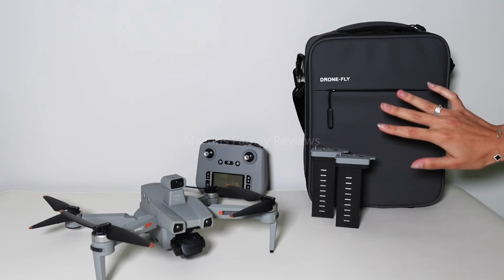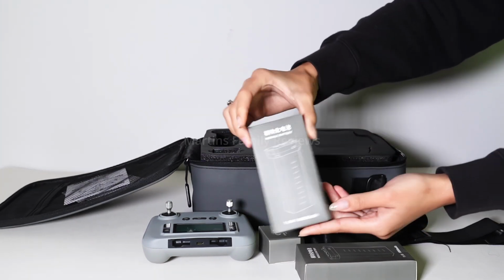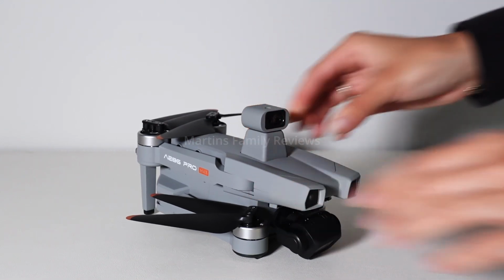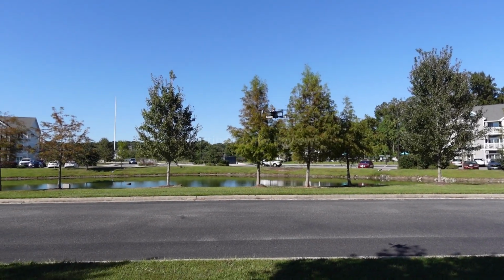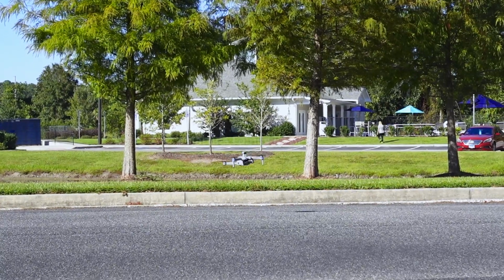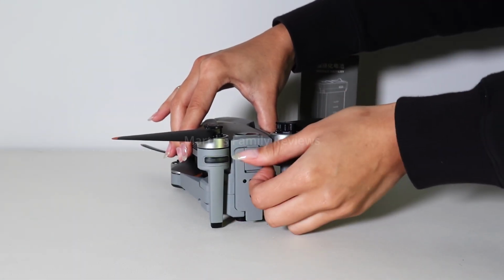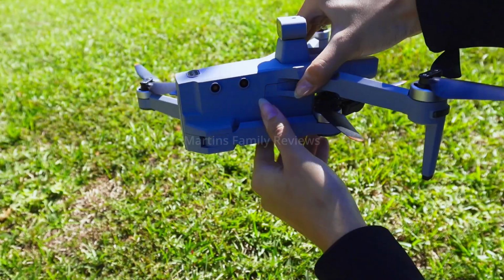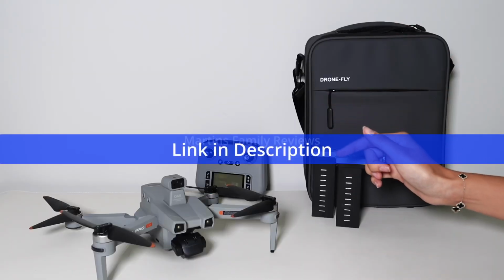BingChat 4K Drone Review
New Professional Drones with Camera for Adults 4K, 3 Axis Gimbal EIS for Videos, 82 Mins Long Flight Time, 16404ft Safe Long Range, 5G Digital Transmission Easy Cable Connection Way, 360° Laser Obstacle Avoidance, GPS Auto Return Home, Follow Me/Car with Night Vision